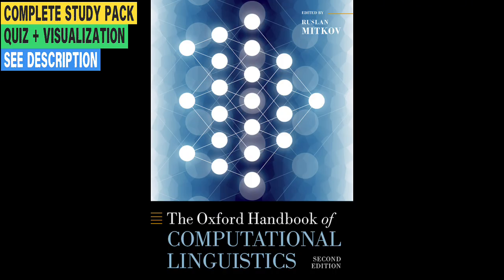The Oxford Handbook of Computational Linguistics (2nd Edition) Chapter 2: Morphology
Access the book right now!

This chapter focuses on the computational treatment of word structure. It explains how morphemes combine to form words and how computational systems analyze inflection, derivation, and compounding. The chapter introduces morphological parsing techniques and finite-state models used in NLP to process morphological information efficiently.